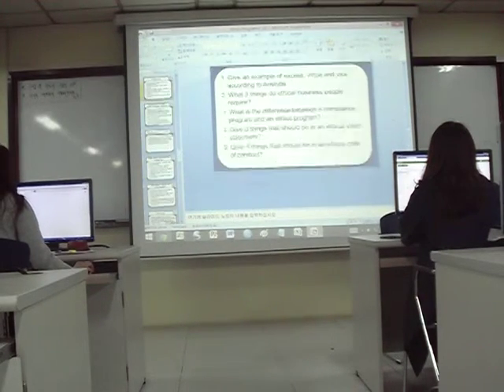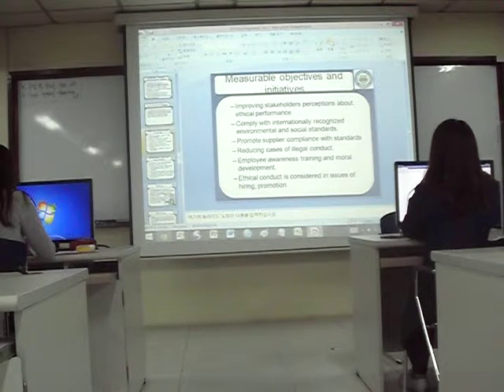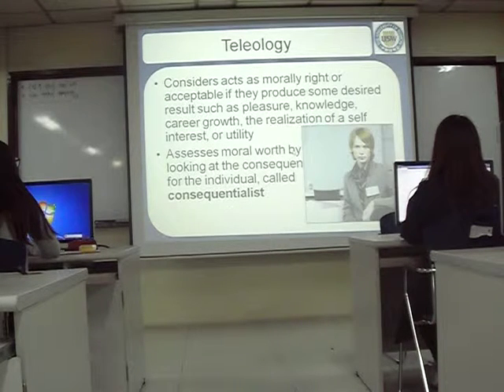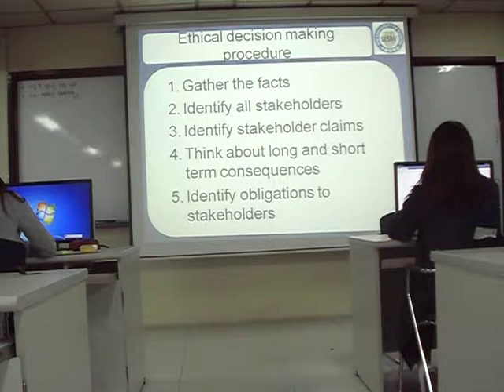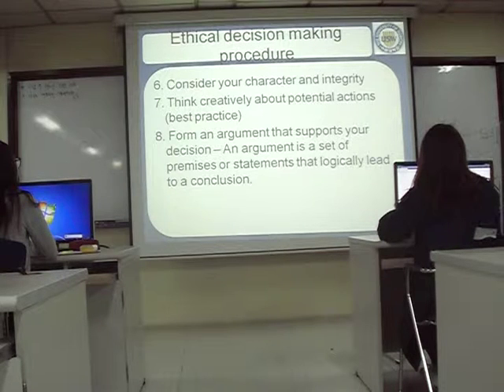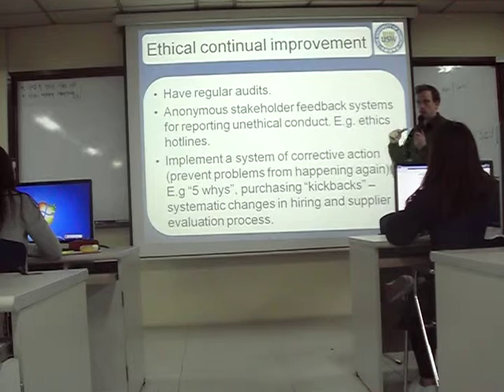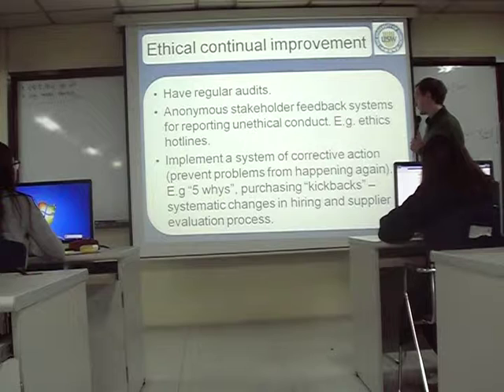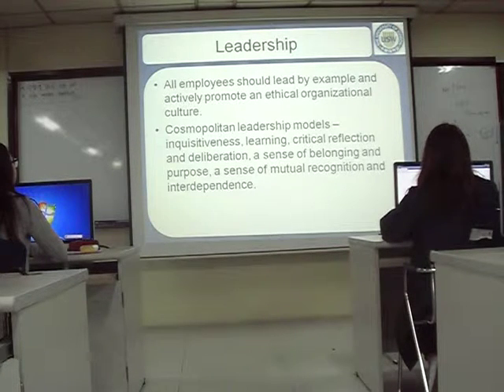10. Business Ethics - Ethics organizational processes continued